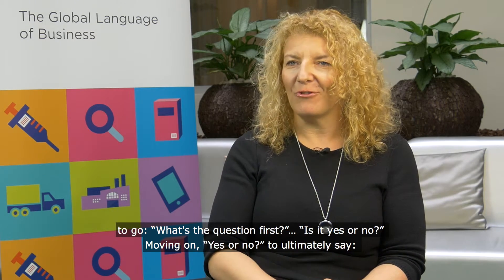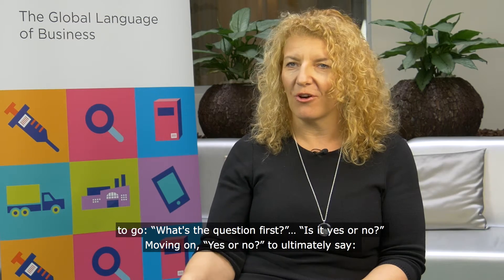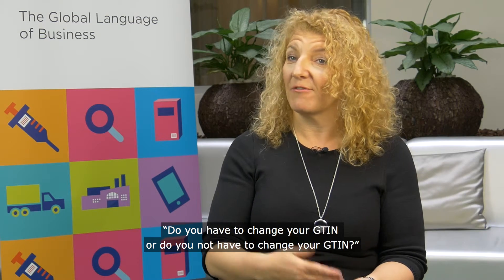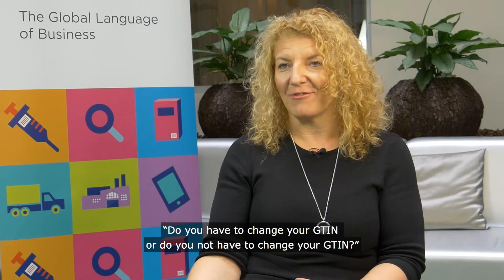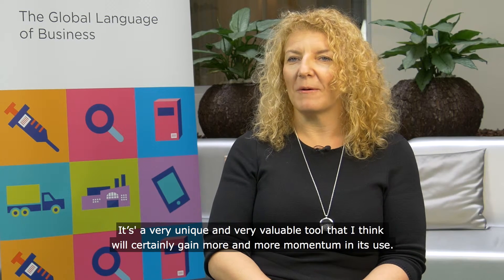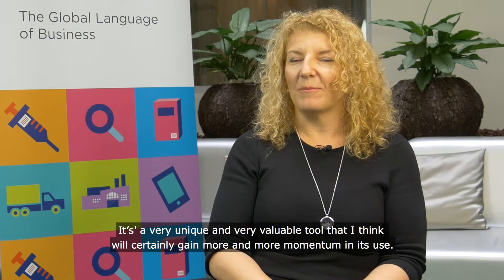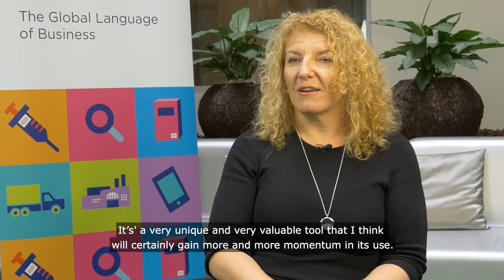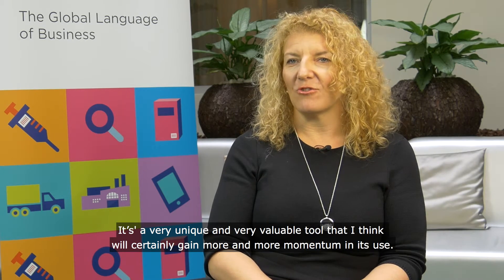GS1 UniqueID– Sue Schmid, GS1 Australia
GS1 UniqueID: Setting the foundation for omni-channel commerce. “The Decision-Support Tool.”